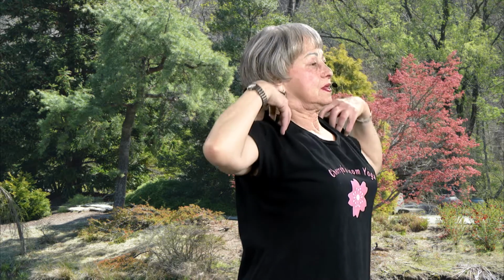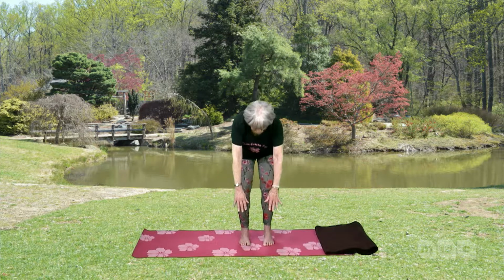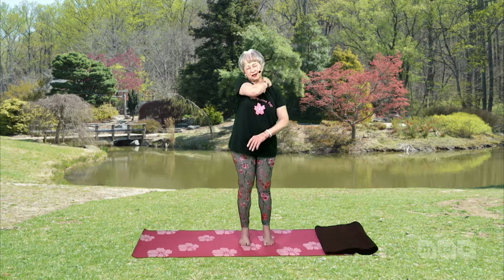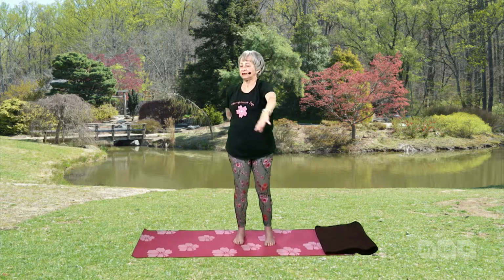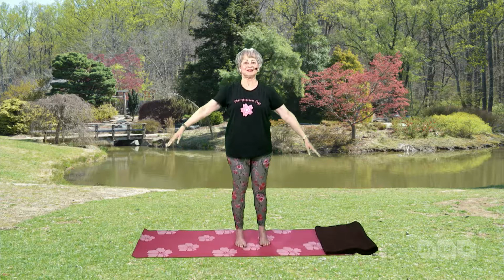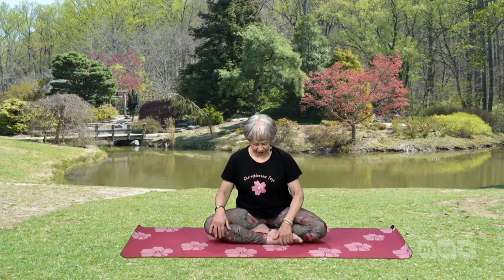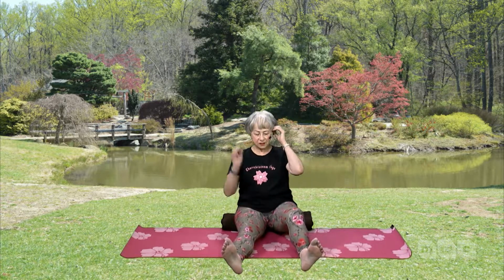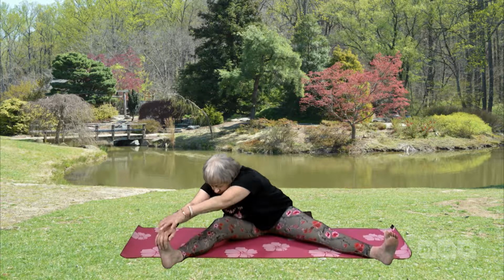Yoga that Energizes your Neck & Shoulders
Your Yoga teacher, Robin Dinerman focuses on the neck and shoulders to help strengthen the muscles and loosen them from tension. Key elements include, deep breathing,  coordinated stretches and postures called Asana. Remember this is about your mind-body connection. How your mind influences your body. And in turn how your body feels, influences your mind and emotions.